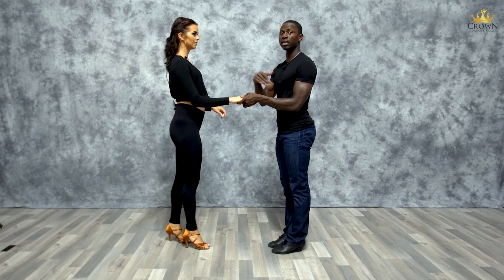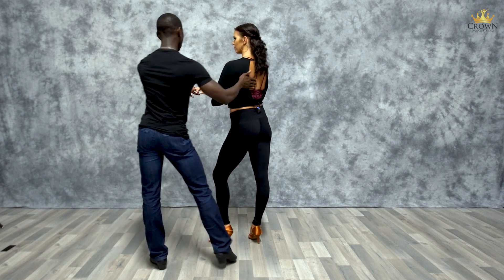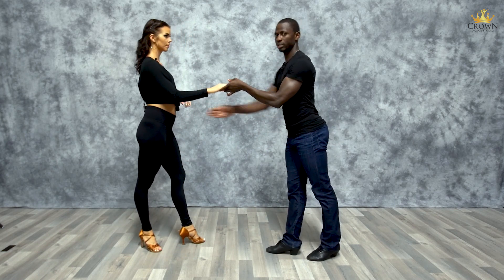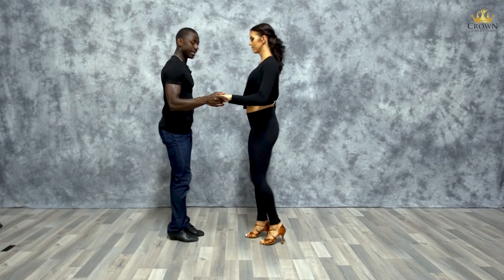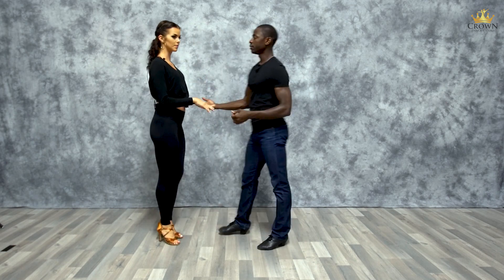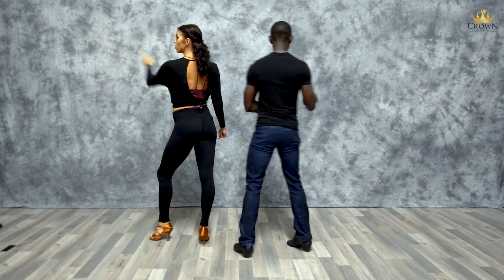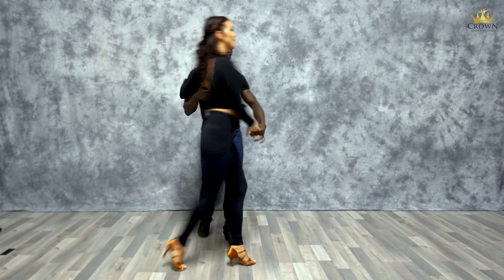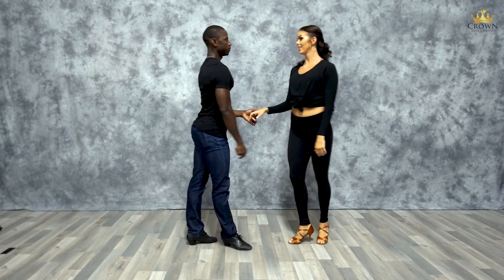How To Learn Most Difficult Steps “𝗣𝗲𝗮𝗸 𝗔 𝗕𝗼𝗼 𝗪𝗶𝘁𝗵 𝗦𝗽𝗶𝗻” 🕺💃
Crown dance studio | just dance | dance | world of dance | salsa dance

How to learn peak a boo with Spin?
how to learn dance step by step for beginners for girls?
how to learn dance for beginners?
How to learn Salsa dance?
how to learn salsa dance step by step?

𝗪𝗲𝗹𝗰𝗼𝗺𝗲 𝘁𝗼 𝗖𝗿𝗼𝘄𝗻 𝗗𝗮𝗻𝗰𝗲 𝗦𝘁𝘂𝗱𝗶𝗼! 😍

Join Crown Dance Studio as we break down step number five - peak a boo with Spin.

This challenging move requires precise timing and rhythm changes, but we'll guide you through it step by step. Improve your footwork, weight transfer, and hand movements with our easy-to-follow instructions.

Get ready to master this essential dance element and take your skills to the next level! 💃🕺

Subscribe to our channel for more exciting dance tutorials, like this video, share it with your dance-loving friends, and let us know in the comments how you're progressing with your dance journey! 🕺💃

✅ New Video’s Upload Day: Sunday, Tuesday, and Thursday